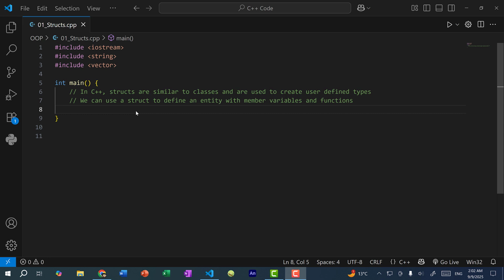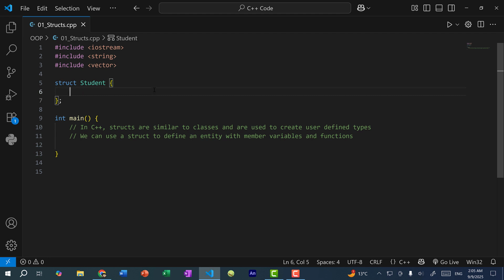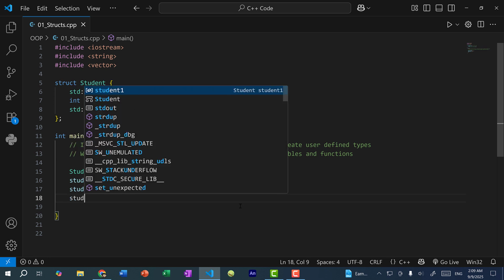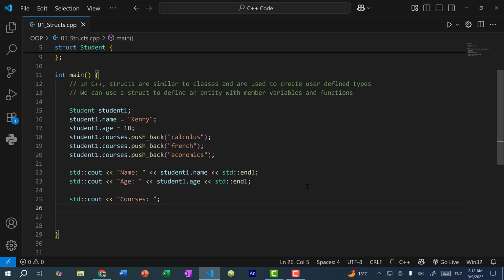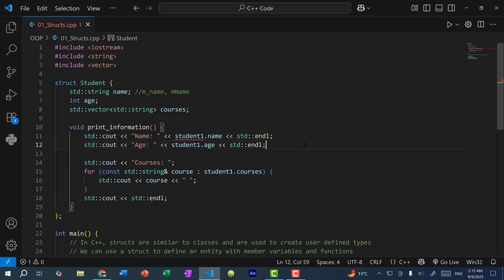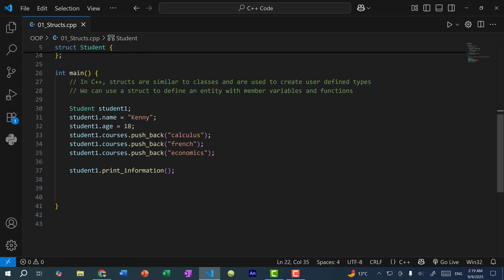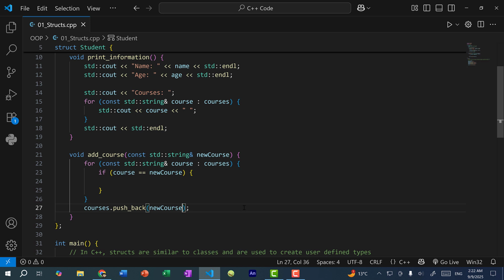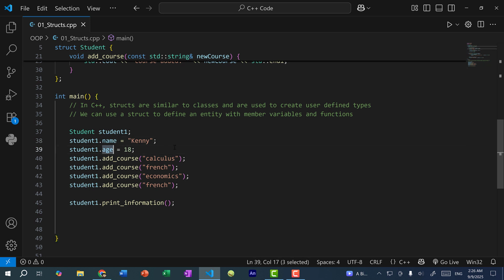C++ Structs and Classes OOP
C++ Object Oriented Programming. C++ OOP. In this video we go over how to define a struct, add class data members, methods to represent a Student. In the next video, we will go over classes in C++ and the differences between structs and classes in C++.